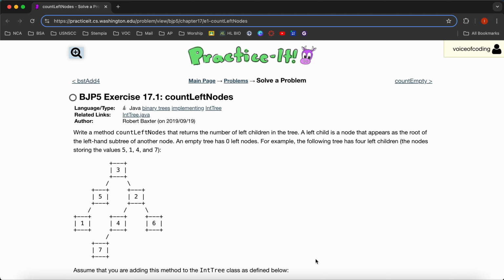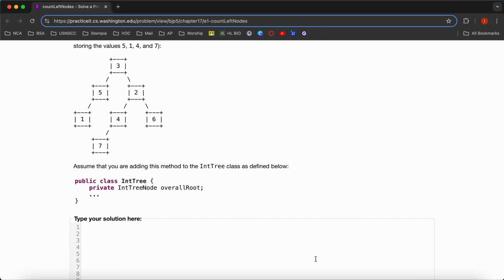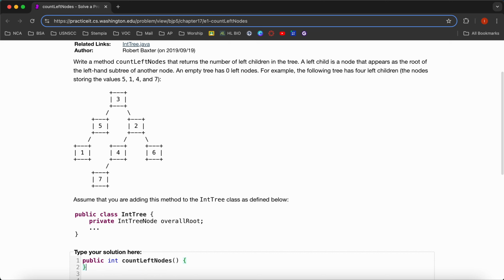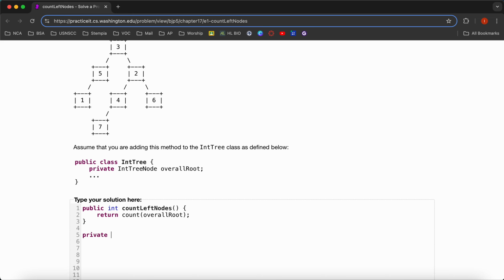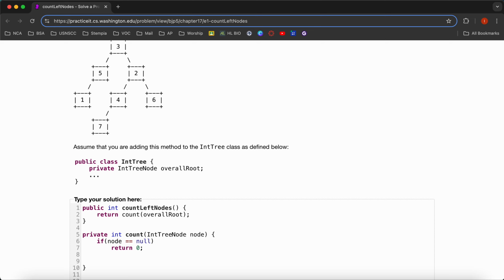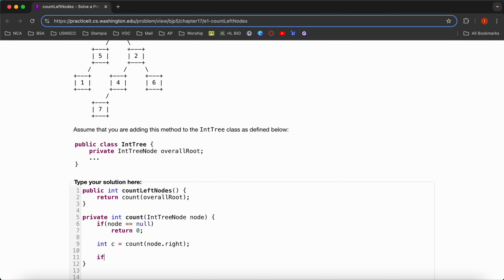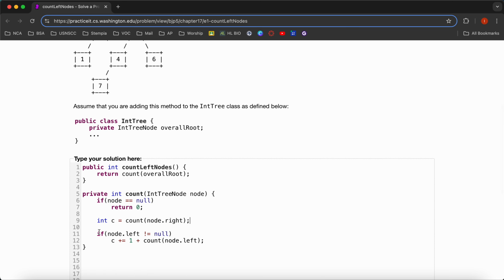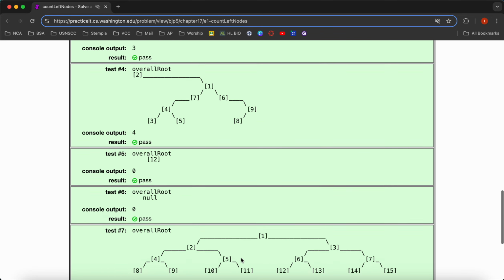Exercise 17.1 (countLeftNodes) Java Tutorial || Practice-It